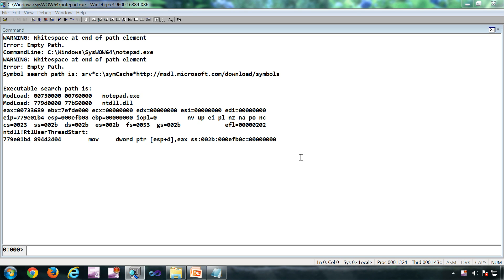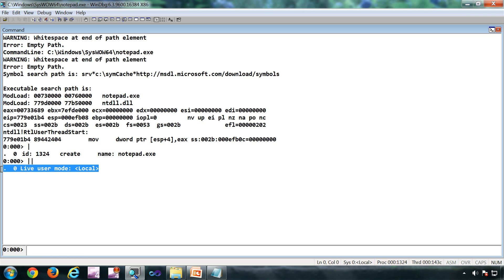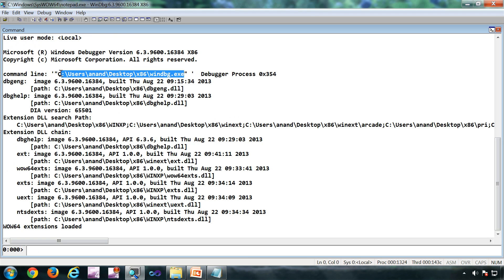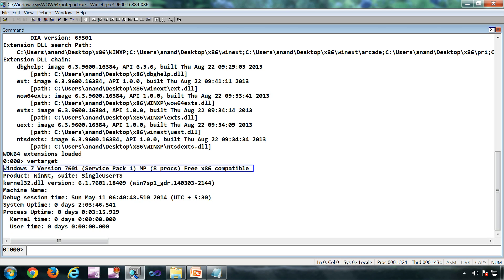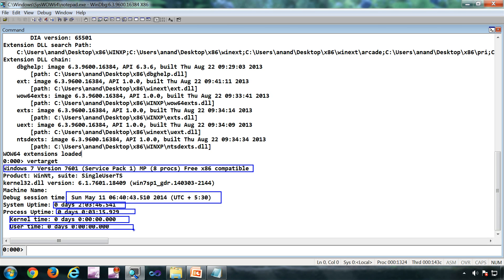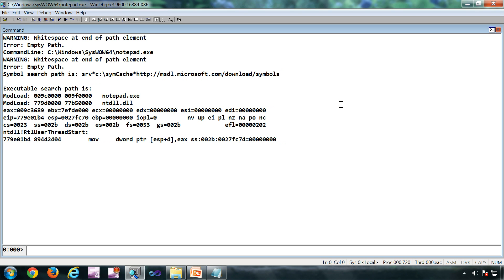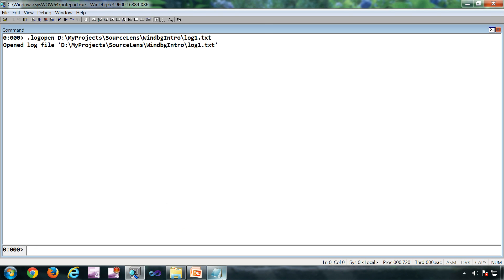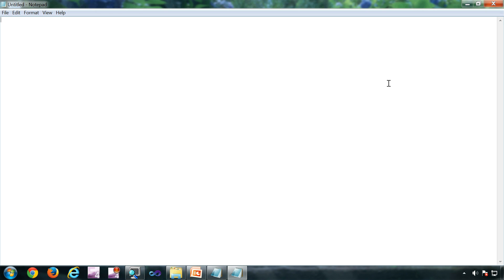Introduction to Windbg Series 1 Part 22 - Miscellaneous Commands